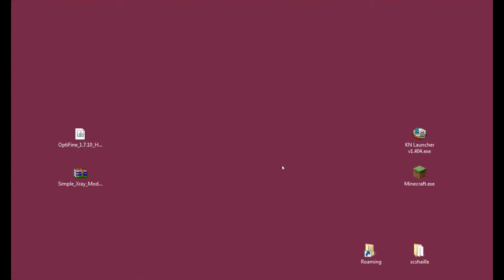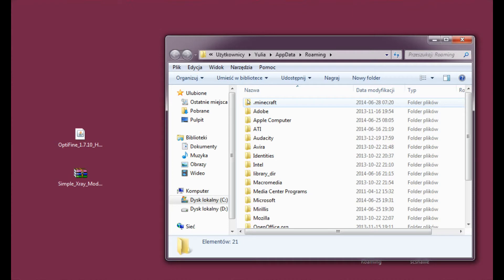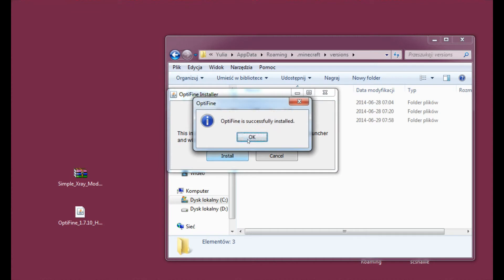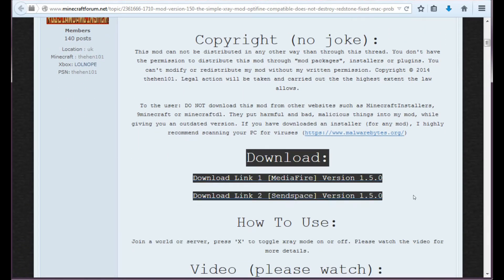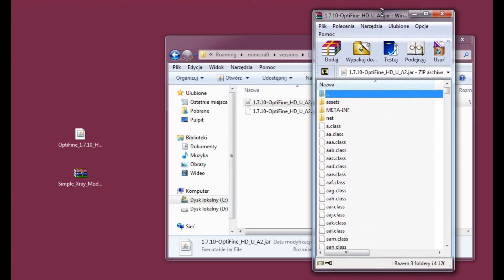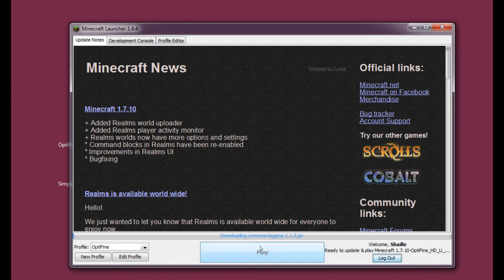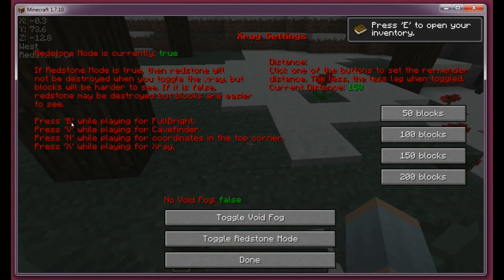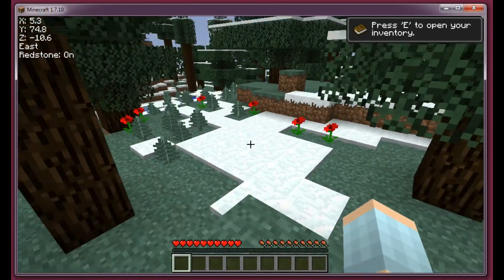EN Minecraft tutorials: Simple XRay 1.7.10 - how to download and install the mod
Voiced (English) tutorial on how to download and install XRay for Minecraft 1.7.10 using OptiFine 1.7.10.

download (links):
- Simple XRay topic on minecraftforum.net